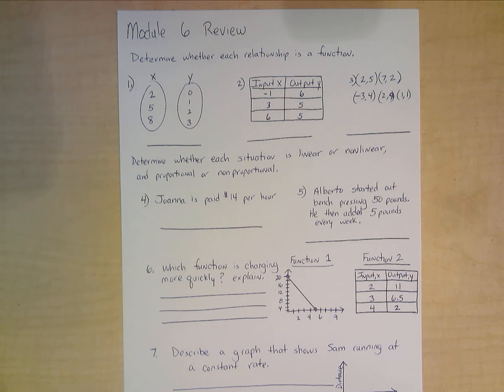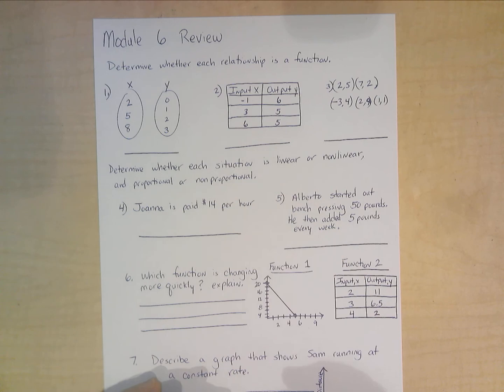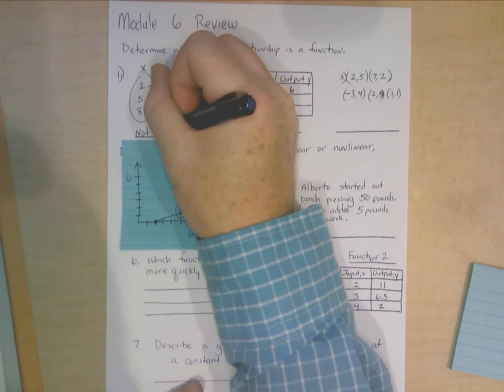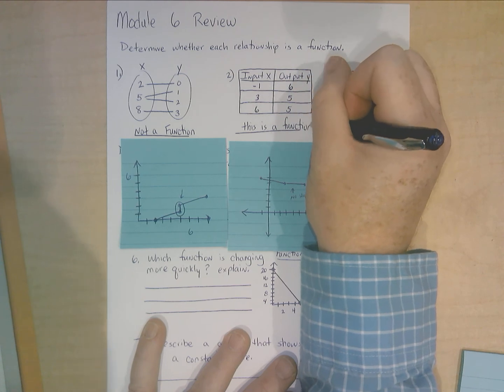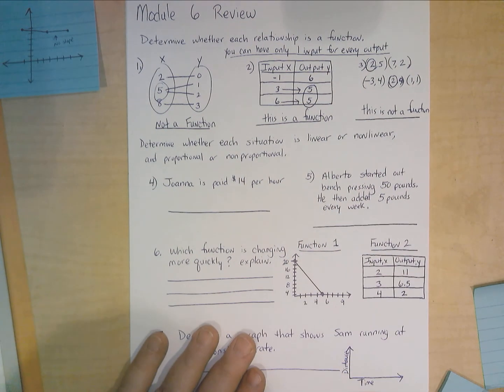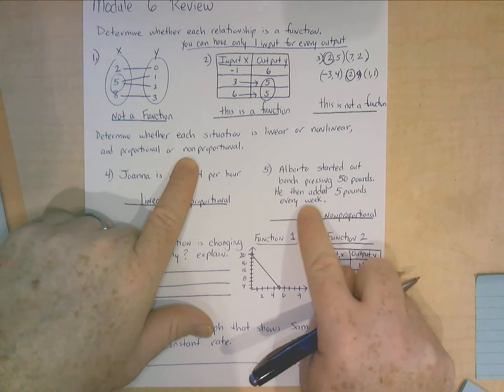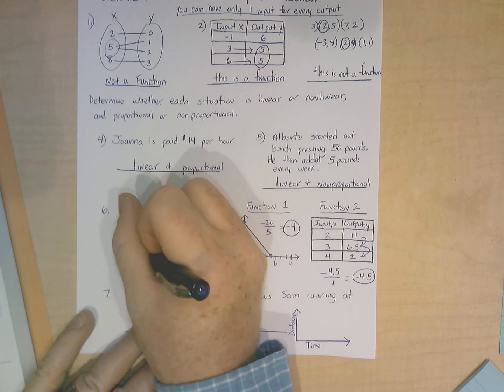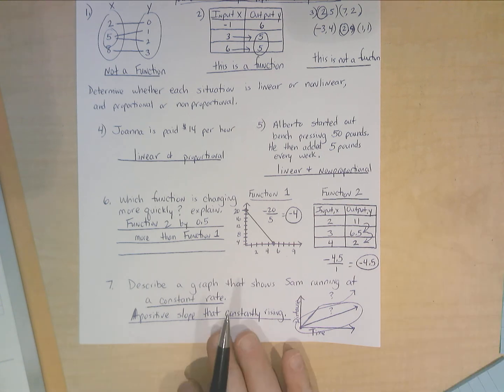8th Grade CH 6 Review on Functions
What are functions? How can we tell if they are linear and/or proportional?